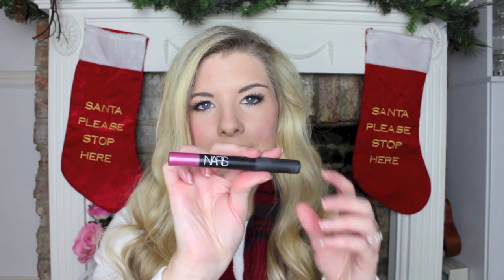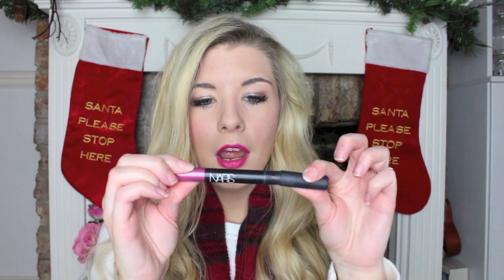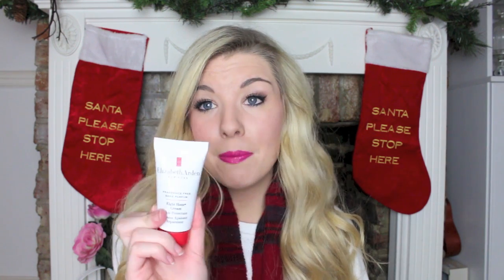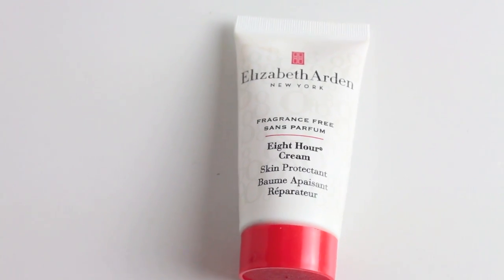Christmas & Winter Essentials | Dollybowbow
A run down of my Christmas & Winter Essentials! Including a look at my favourite, fashion, makeup, candles and movies for the most wonderful time of the year!